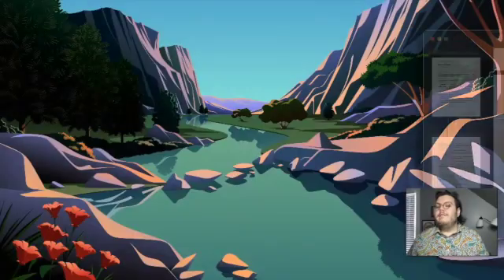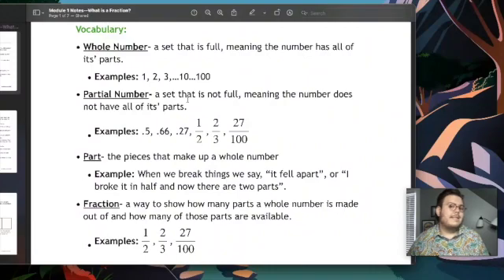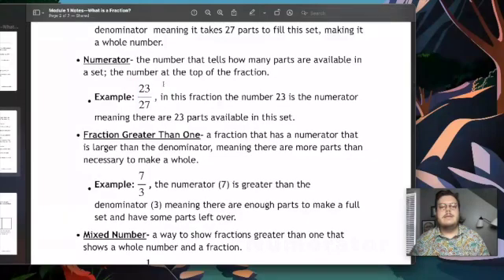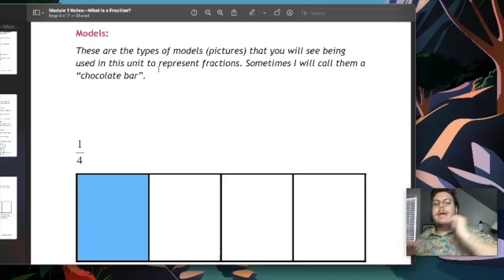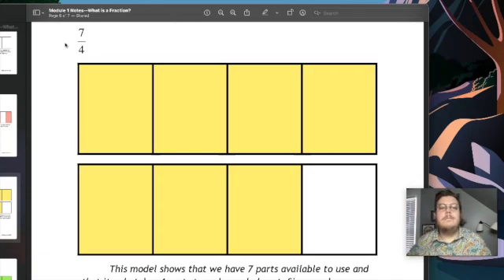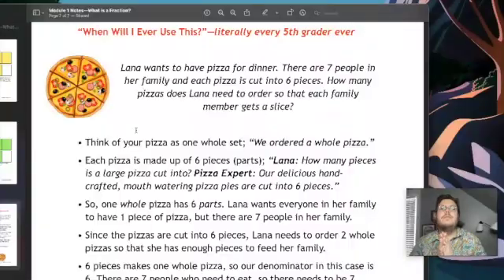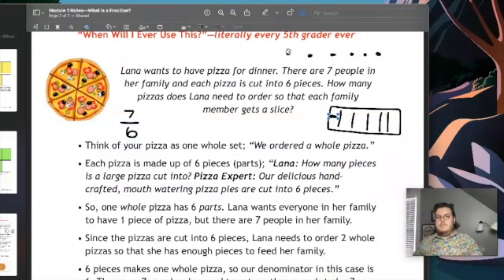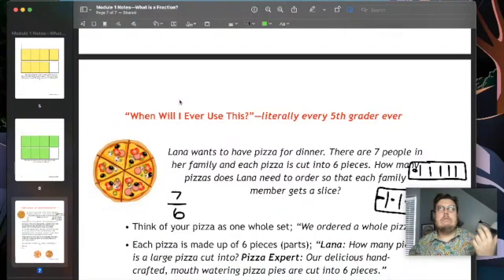Module 1--What is a Fraction?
This video is the launch for Module 1--What is a Fraction?

00:00 - Introduction

01:29 - Big Idea:

Vocabulary Covered:

4:00 - Whole Number
5:50 - Partial Number
6:37 - Part
7:06 - Fraction
7:41 - Denominator
9:10 - Numerator
10:58 - Fraction Greater Than One
12:33 - Mixed Number

Also Covered:

12:59 - Rectangular Fraction Models
22:30 - Real World Application